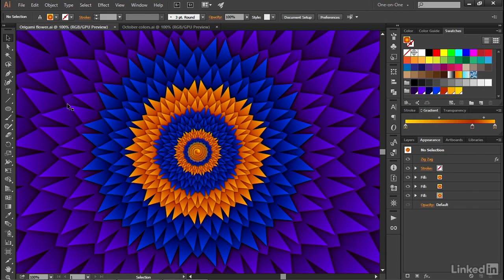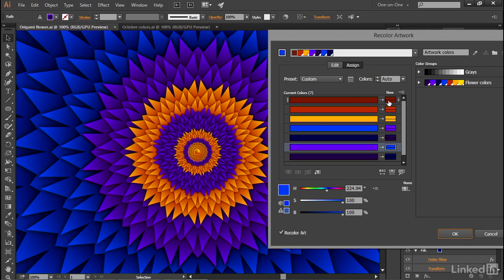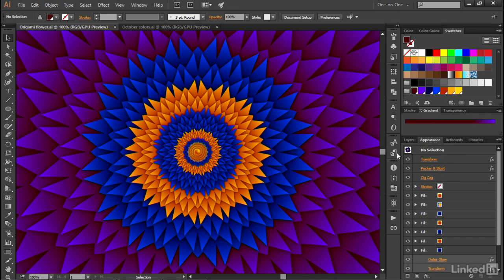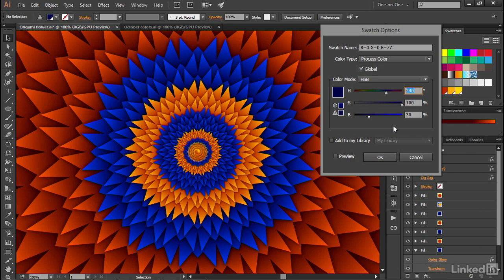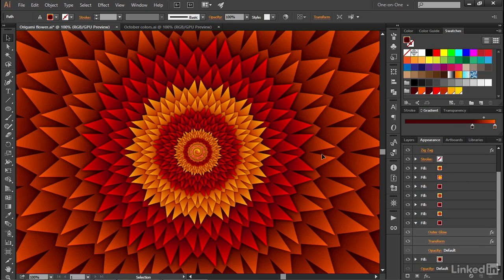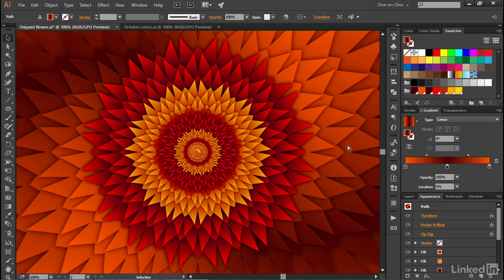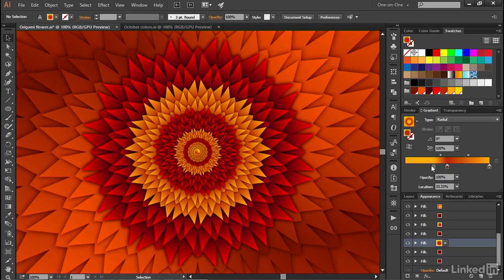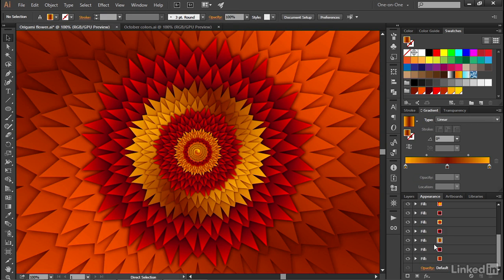157 Swapping out colors in dynamic art